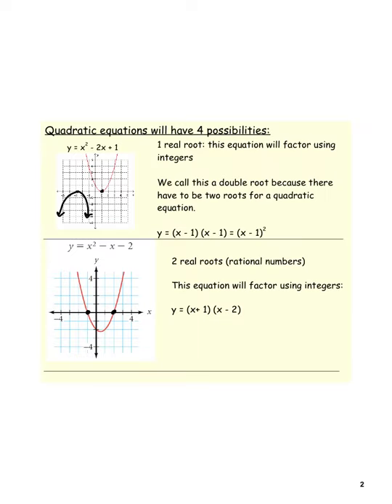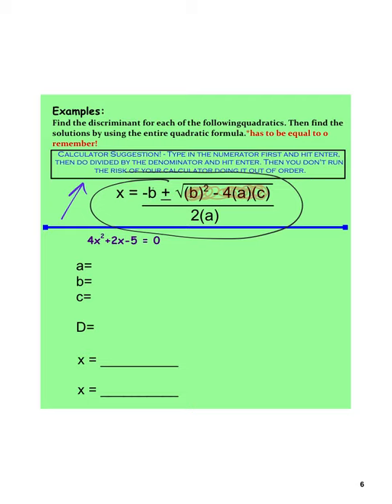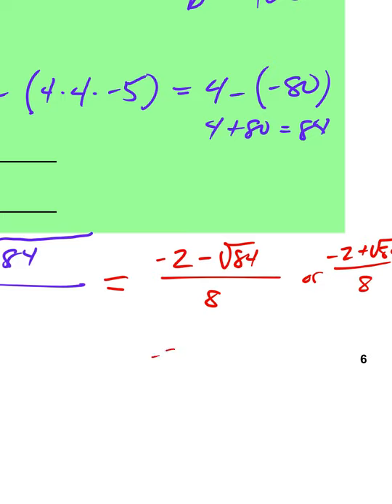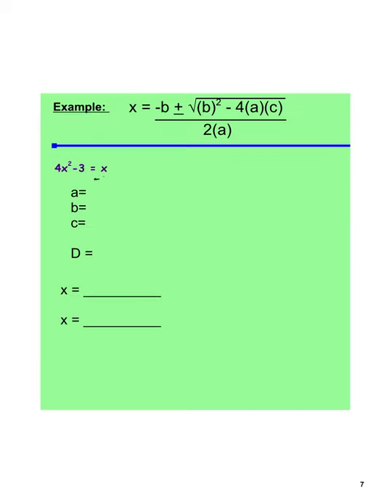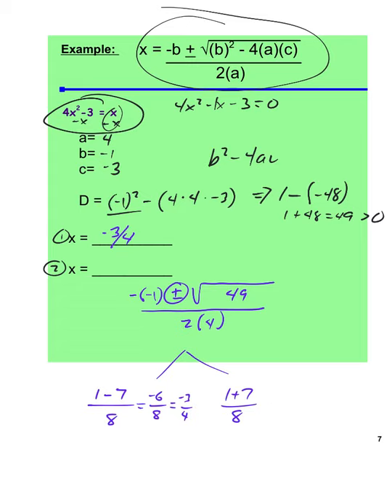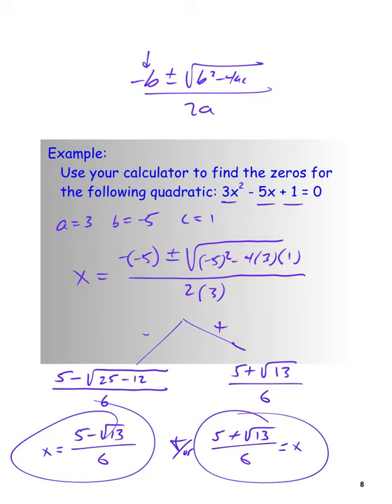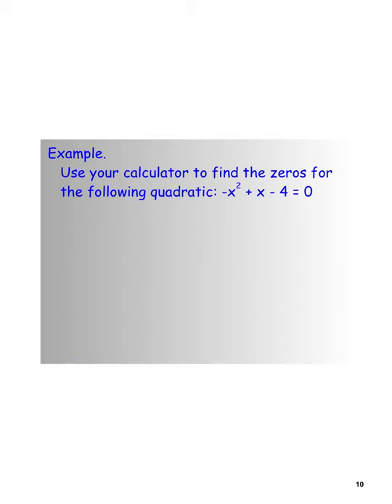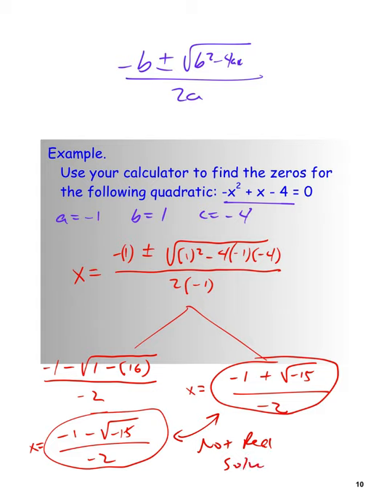U9L2 Quadratic Formula II